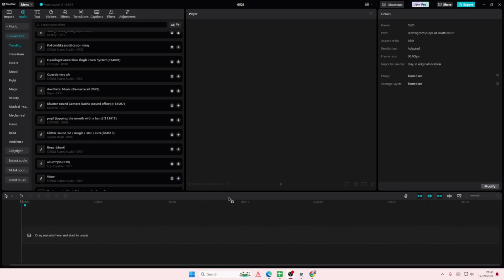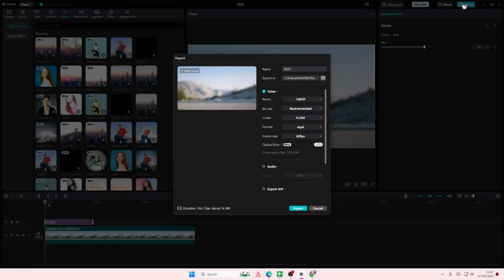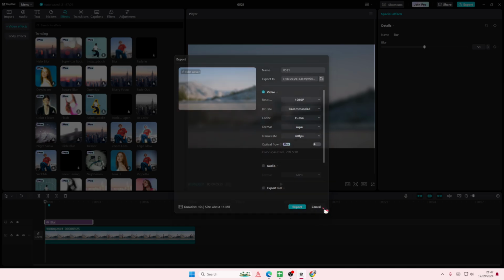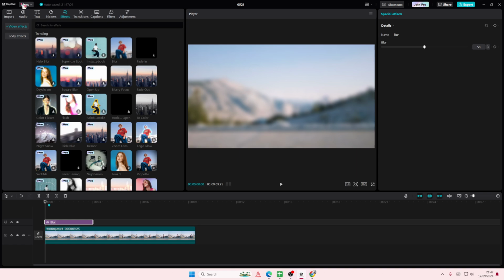😍 LEARN: How To Remove CapCut Software Watermark in Pc/Laptop Permanently | Full How To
This tutorial will show you how you can remove CapCut software watermark.